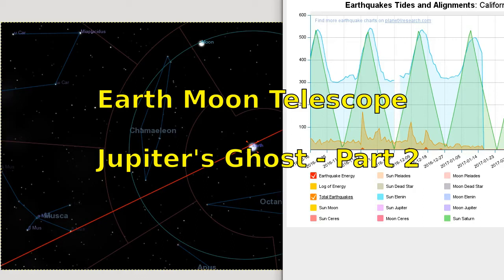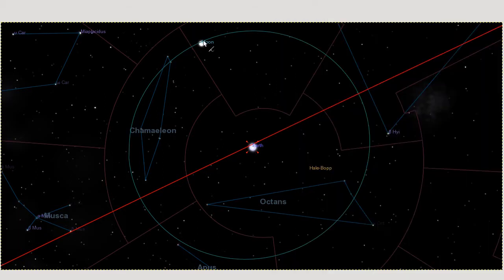Jupiter's Ghost Part 2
For a little background into the Moon Jupiter peak sea level anomaly see this video from 2011